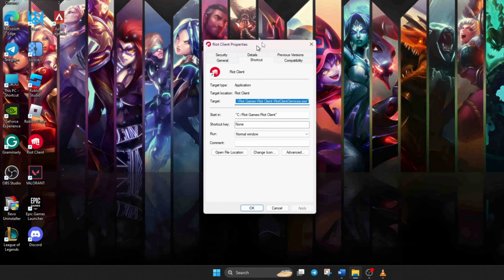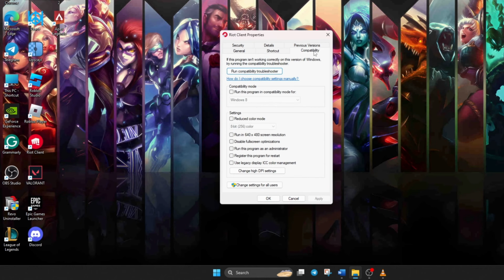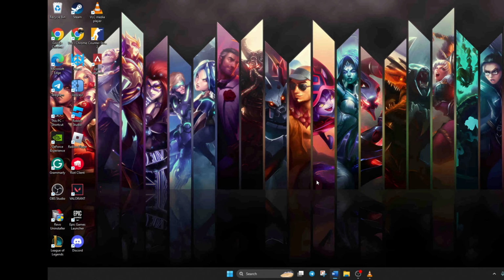How to Fix Match Accept Bug in League of Legends PC | Game stuck in Match Accept on LOL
Is your game stuck in Match Accept when you were playing LOL on PC? No need to worry! I'm here to solve this problem!

There's nothing more frustrating than your game getting stuck in a never-ending loading process. And multiplayer games like LOL getting stuck is even more troublesome. So if your League of Legends is facing the 'stuck on match accepted' issue, then it needs to be fixed right away. This video here will tell you what to do if you're stuck on the 'match accepted' process on LOL and help you solve the 'Accept Match' Bug in your League of Legends.
Just follow the steps in the video and you will get rid of the match accept problem in LOL in the blink of an eye!